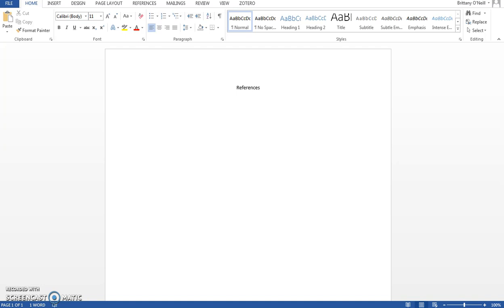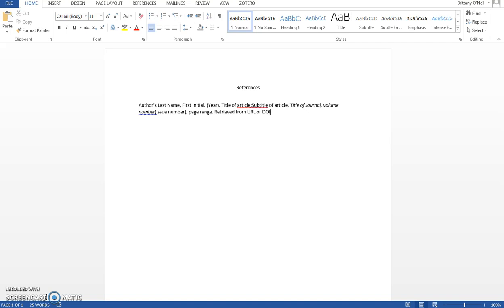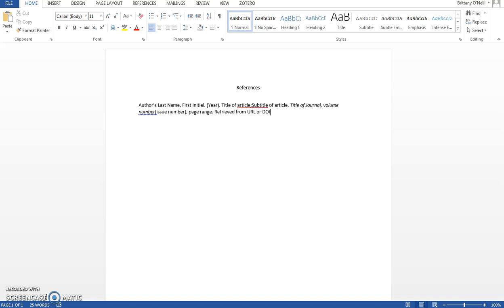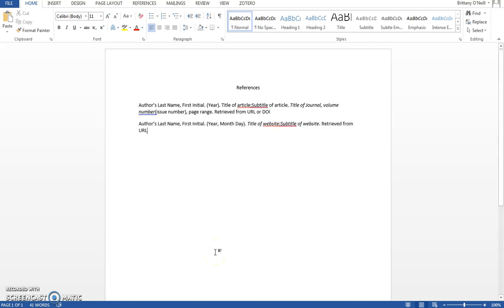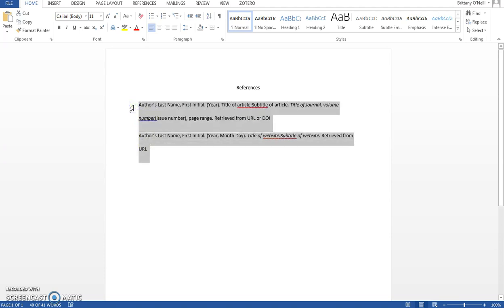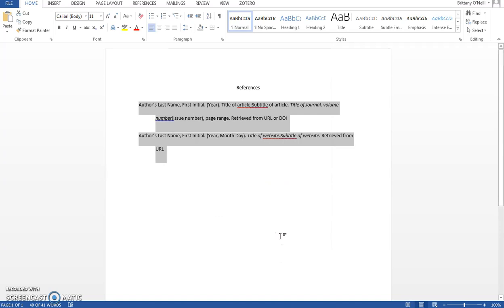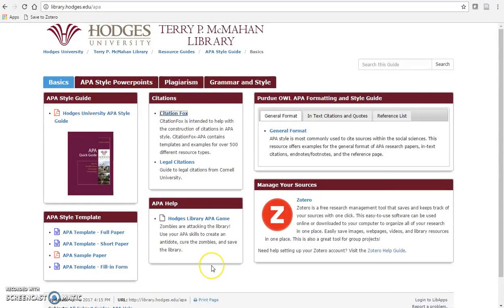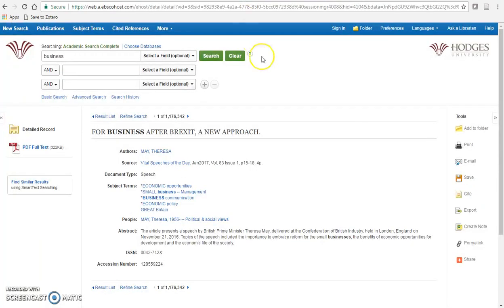Creating a Reference Page in APA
This video will show you how to create references in APA Style, format them in your paper, and use library features to make it easier.